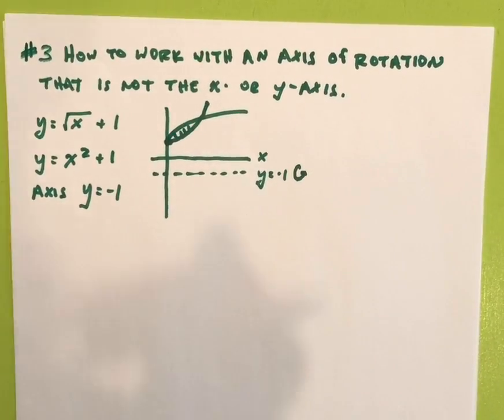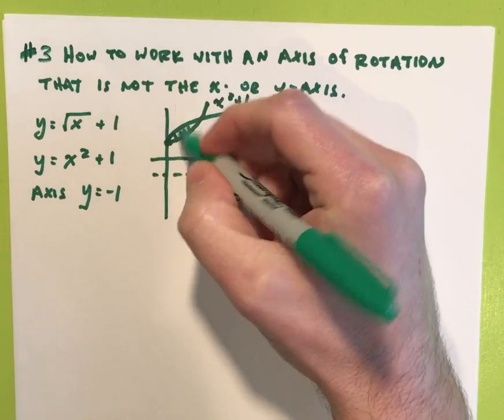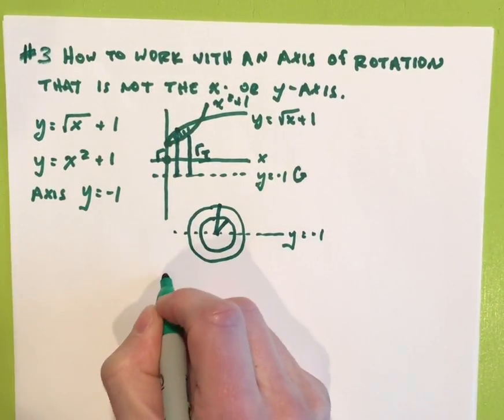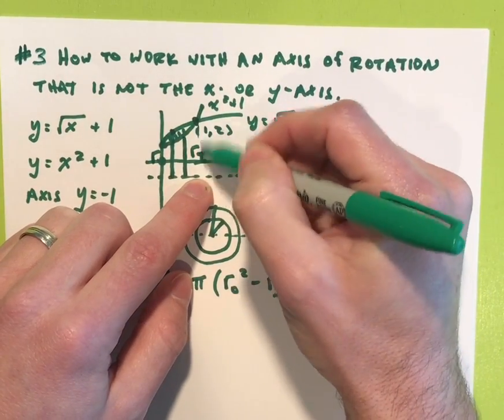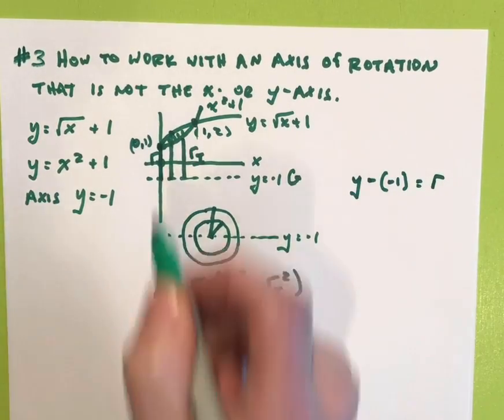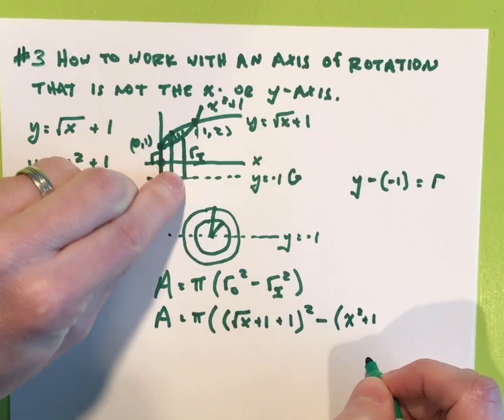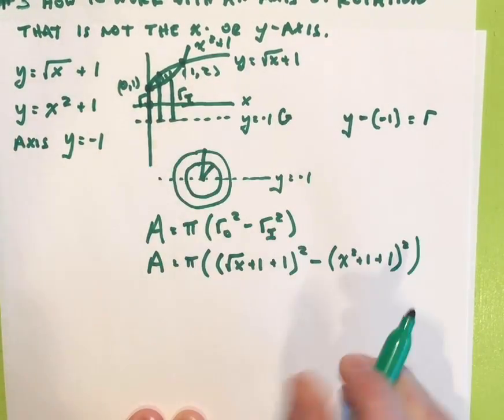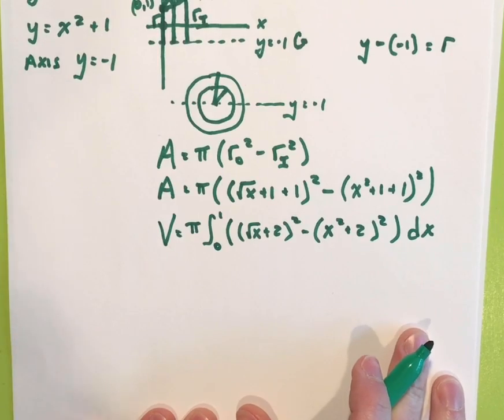Volume of Revolution not around the x- or y-axis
How to work with an axis of rotation that is not the x- or y-axis.